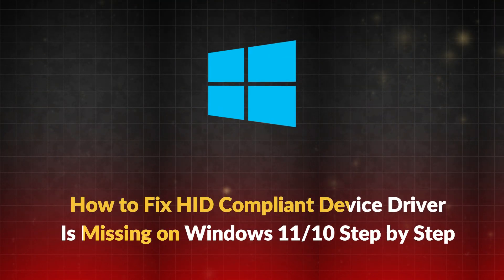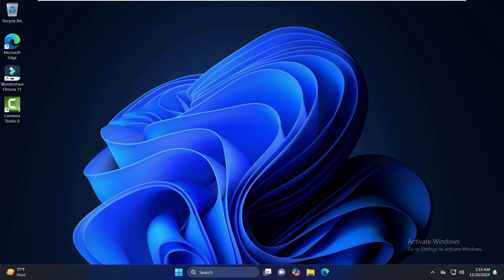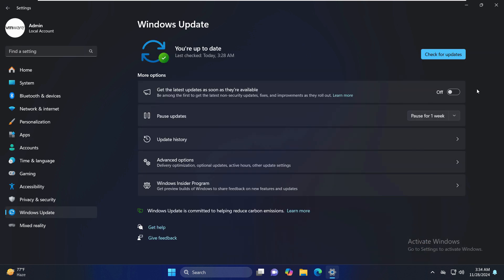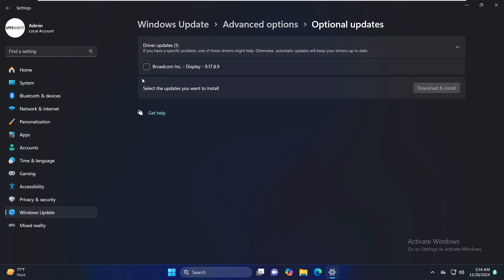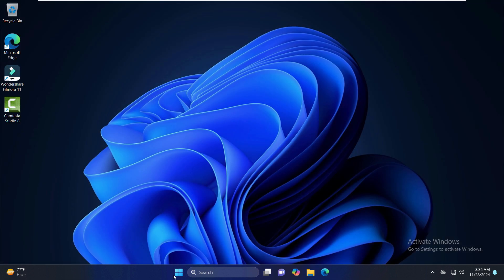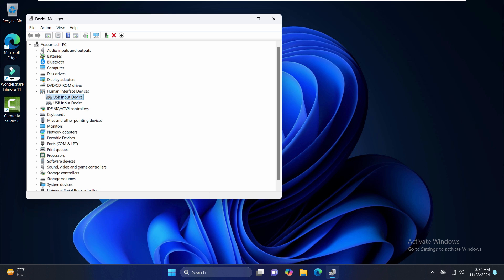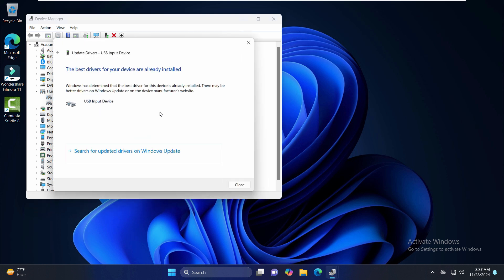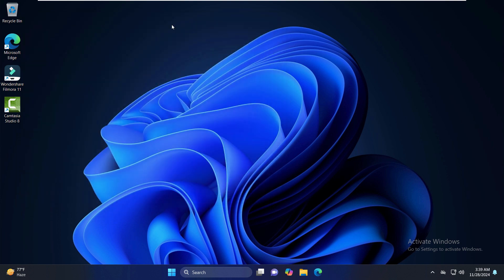How to Fix HID-Compliant Device Driver Missing on Windows 11/10 | Step-by-Step Guide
Is your HID-compliant device driver missing on Windows 11 or Windows 10? This can cause issues with keyboards, mice, touchscreens, and other HID devices. In this step-by-step guide, I’ll show you how to fix missing HID-compliant drivers and restore your device functionality.

🔹 What You’ll Learn:
✅ What causes the HID-compliant device driver to disappear
✅ How to reinstall HID drivers using Device Manager
✅ How to update HID drivers manually or automatically
✅ Fix unrecognized HID devices in Windows 11/10
✅ Additional troubleshooting tips for driver-related issues

✔️ Restore missing HID device drivers easily
✔️ Fix keyboard, mouse, and touchscreen issues
✔️ Perfect for troubleshooting hardware problems on Windows

💬 Need help? Drop a comment, and I’ll be happy to assist!